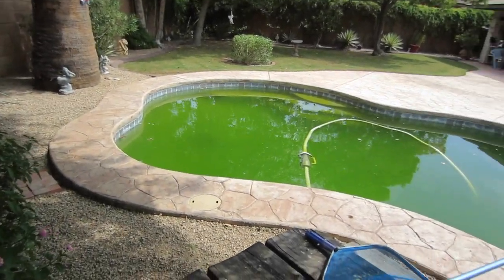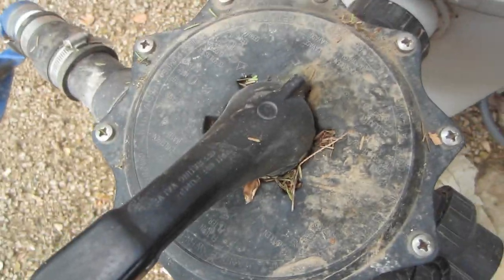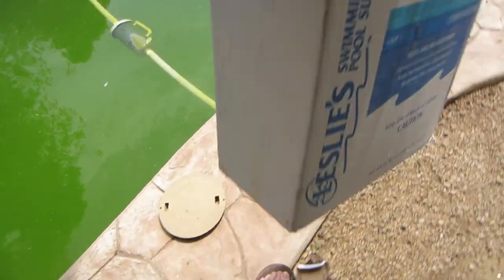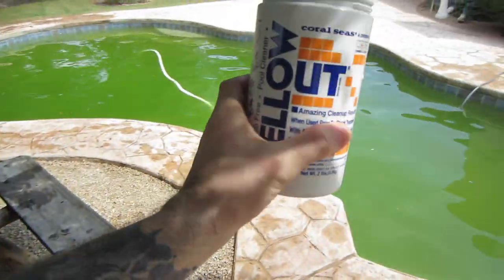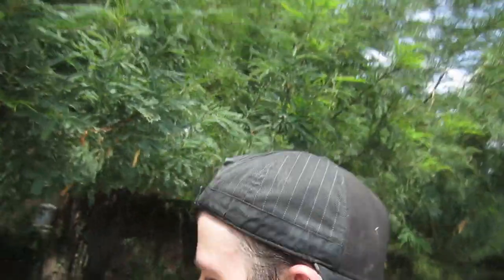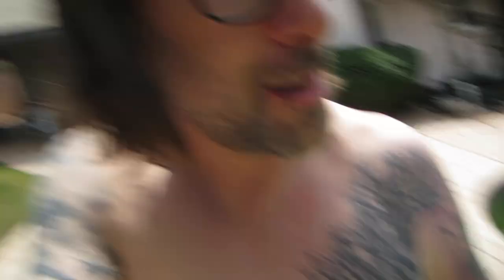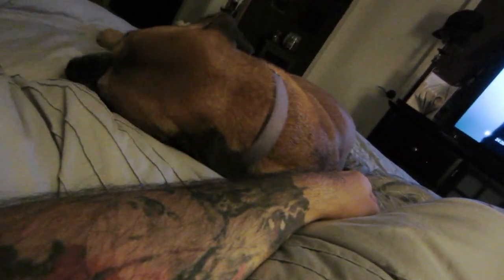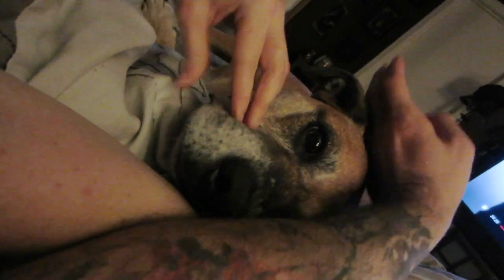How to Fix a Green Algae Filled Salt Water Pool!!!